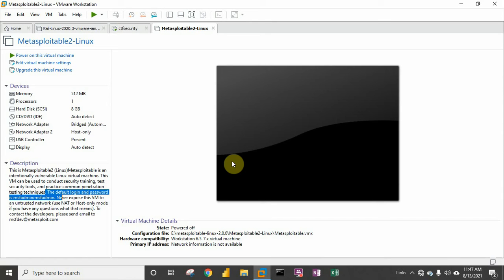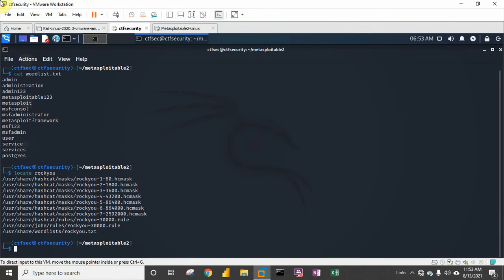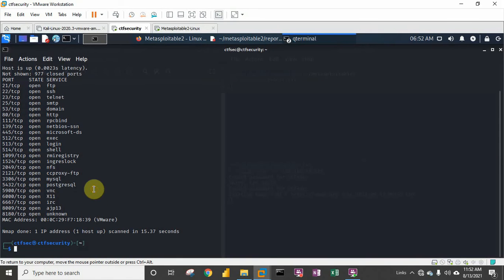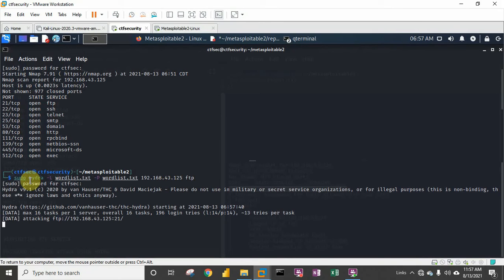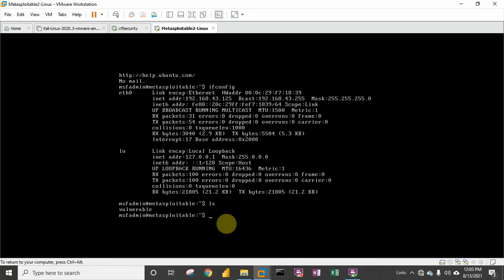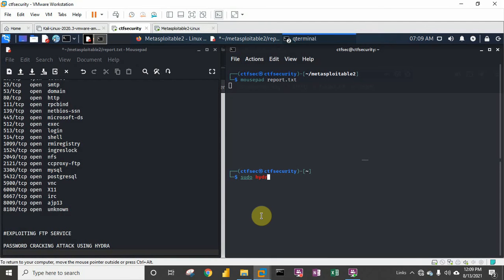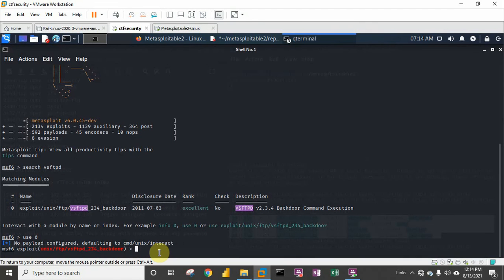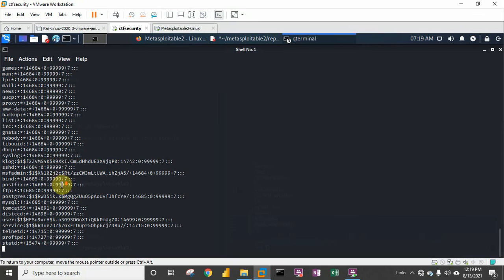Hacking metasploitable2 services - Exploiting FTP service #1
Downloading and Setting Up Metasploitable 2

Logging in to Metasploitable 2
The login for Metasploitable 2 is msfadmin:msfadmin.

Identifying Metasploitable 2's IP Address
msfadmin@metasploitable:~$ ifconfig